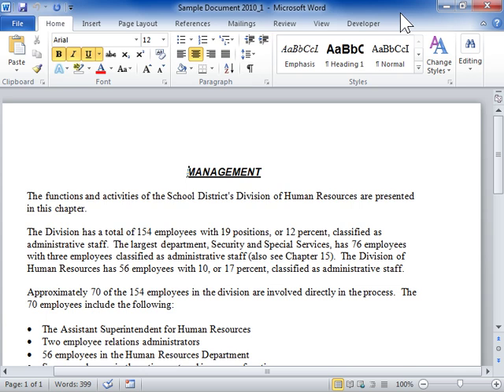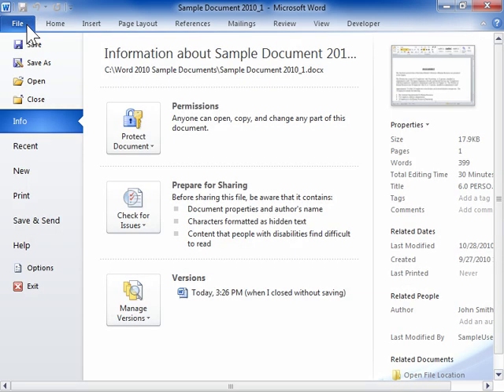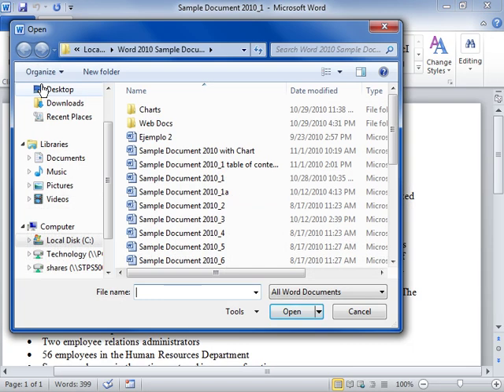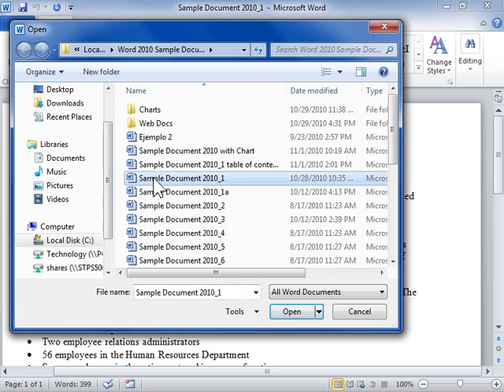Open and Repair a File - Word 2010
How to Open and Repair a File in Word 2010